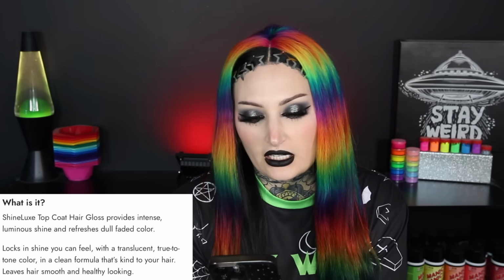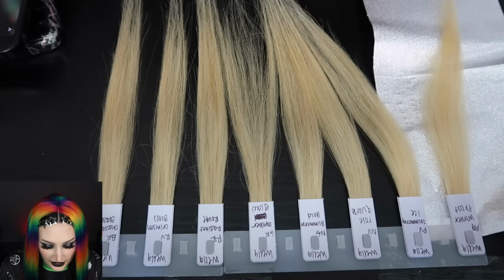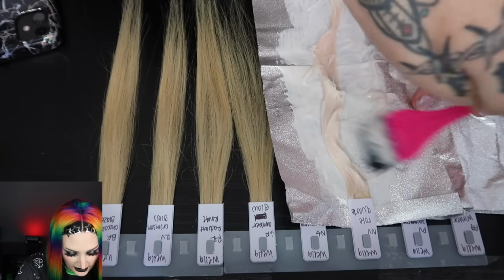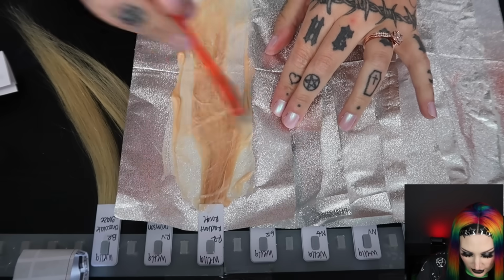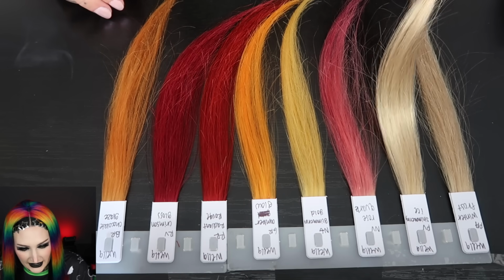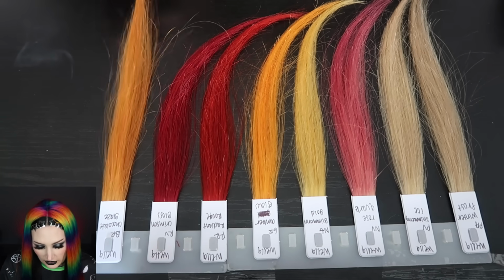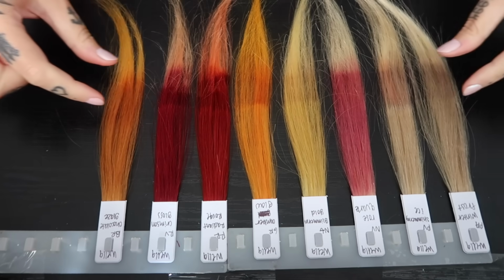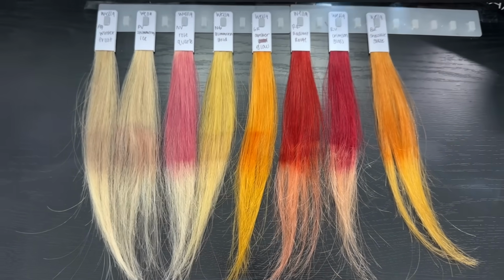*NEW* Wella ShineLuxe Top Coat Hair Gloss!!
WELLA GLOSS

XMONDO LEAVE IN GLOSS
XMONDO HAIR: aka_aislinnx for $$ off